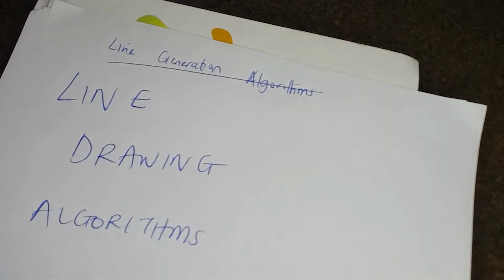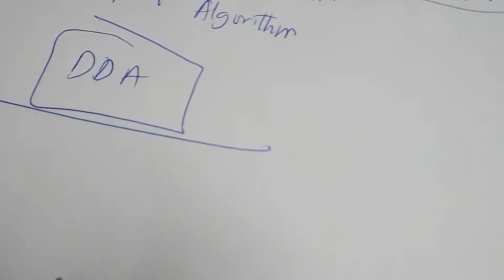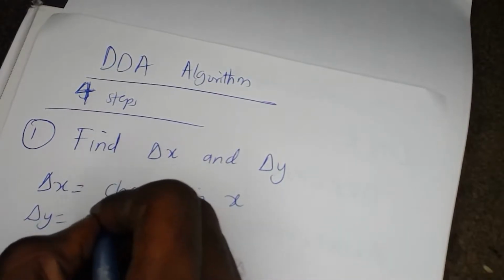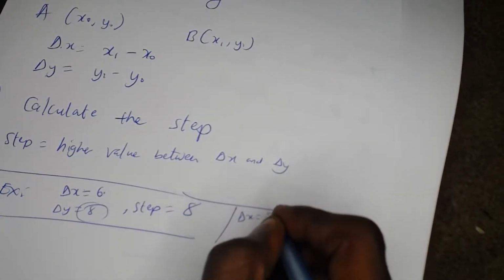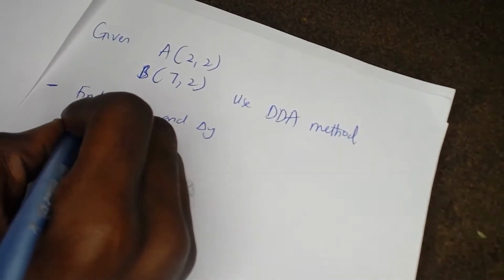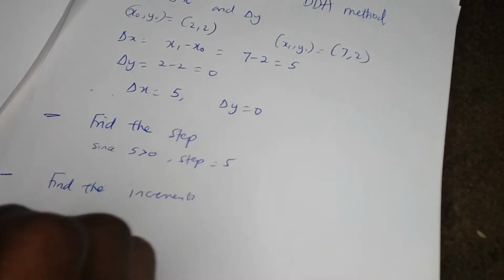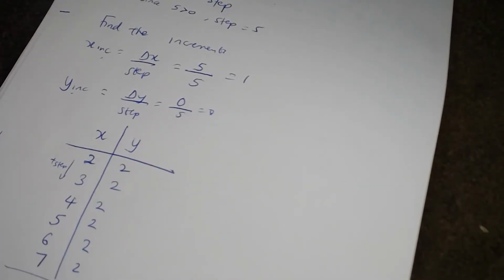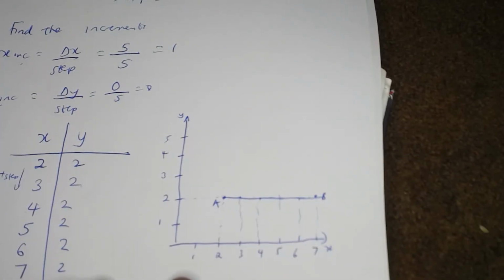DDA DIGITAL DIFFERENTIAL ANALYZER ALGORITHM Explained! - Line Algorithm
DDA explained with an example. This is a complete explanation of Digital Differential Analyzer Algorithm, a topic under Computer Graphics.

If this video was helpful, please like it.
I have other Engineering tutorials that might be of help to you.

TIMESTAMP
00:00 Hello
00:38 Line Drawing Algorithms Introduction
01:05 Different Line Drawing Algorithms
01:47 DDA Algorithm
03:07 How to Solve Problems using DDA Algorithm
03:12 Step 1 - Calculate delta-x and delta-y
04:02 Step 2 - Find the Step
04:38 Step 3 - Calculate the Increments
05:47 An Example of How to use DDA Algorithm
10:06 Thank You for Watching!